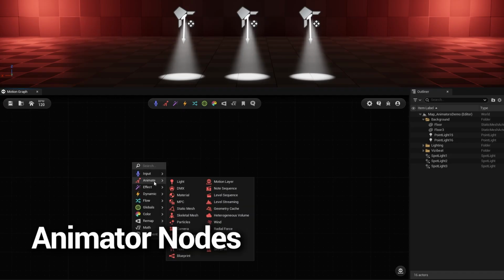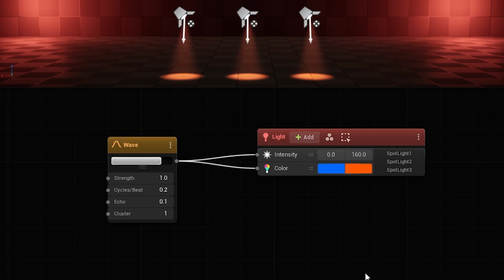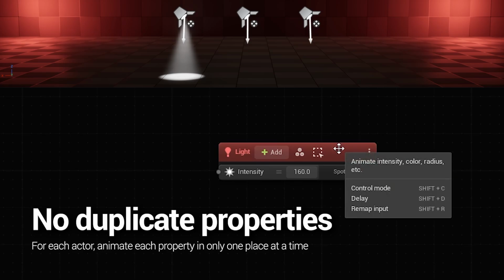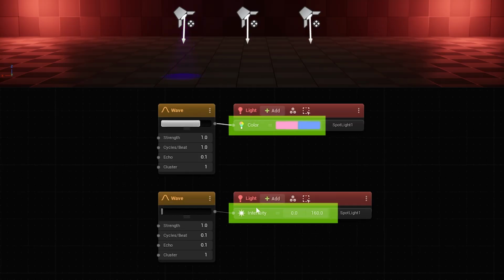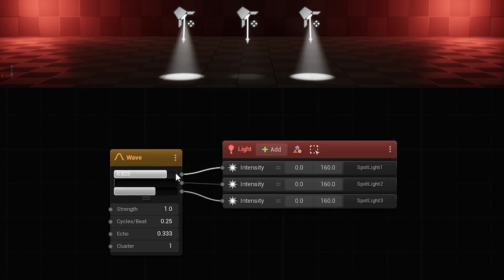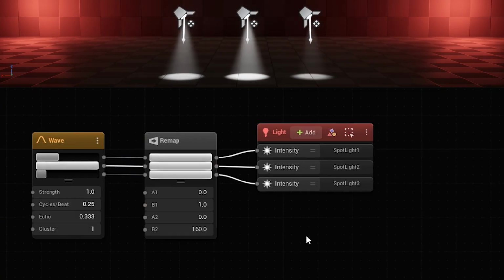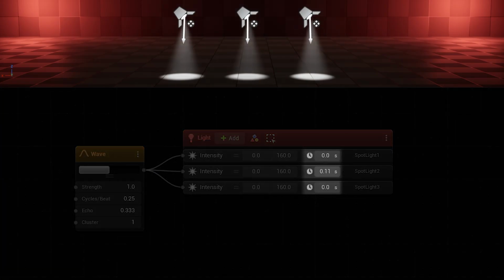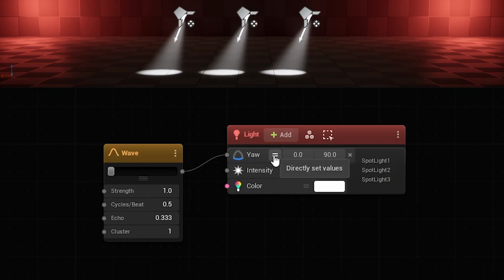Drive Any Unreal Engine Property with Motion Graphs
Drive procedural animation in Unreal Engine with Vizibeat Animator nodes. A beginner guide to properties, same vs different mode, input remapping, per-channel delay, and additive properties.

00:00 Intro
00:16 Animator nodes
00:29 Animation properties
00:40 Selecting actors to animate
00:54 Same and Different mode
01:33 No duplicate properties
02:33 Remap
03:51 Delay
04:42 Additive

Animator nodes are how Vizibeat turns audio-reactive animation into a wiring problem instead of a Blueprint problem. The same node feeds MIDI-driven animation, procedural lighting moves, and real-time motion graph patterns into one Motion Graph patch. Set it up once and the same setup drives in-editor previews and live stage visuals.